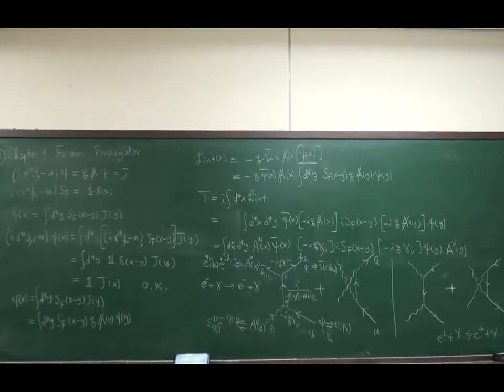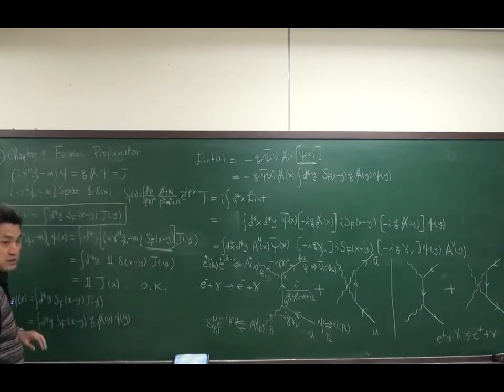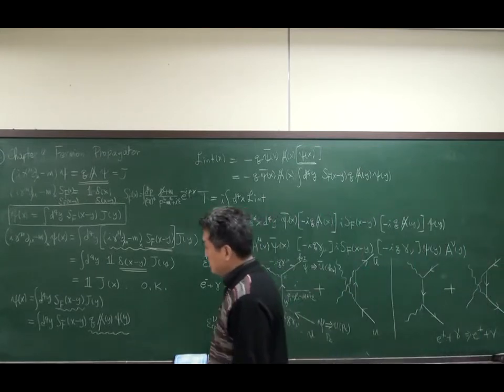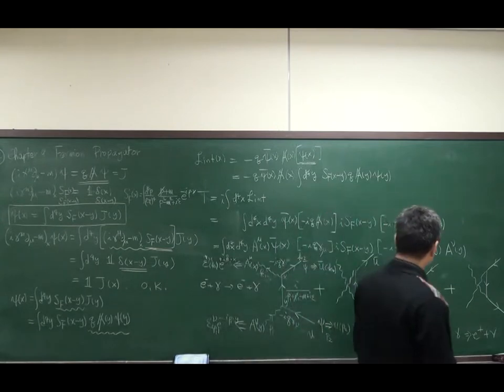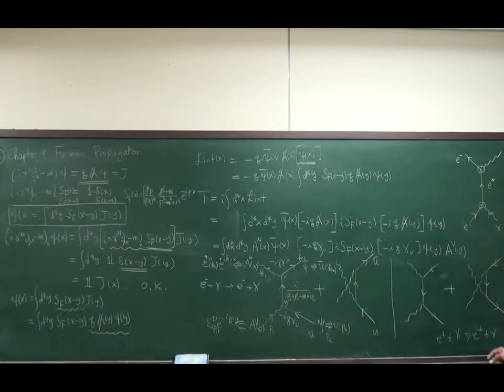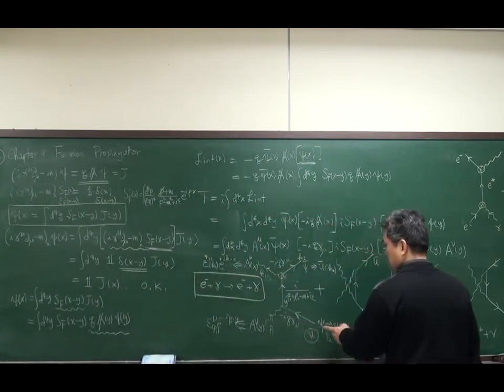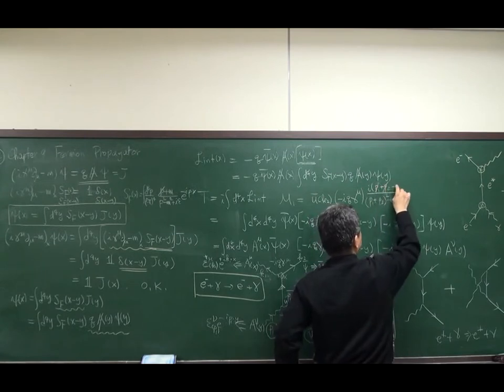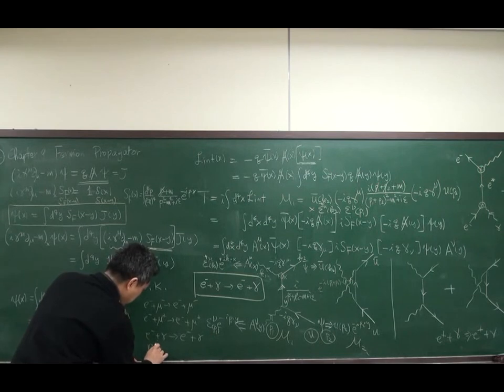9 2 Fermion Propagator